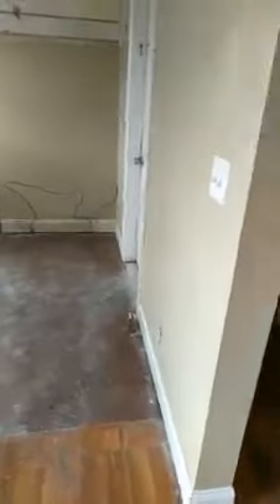College Hill Whole Home Remodel